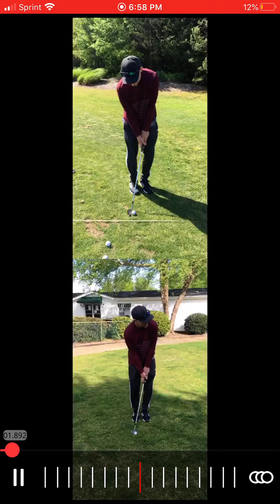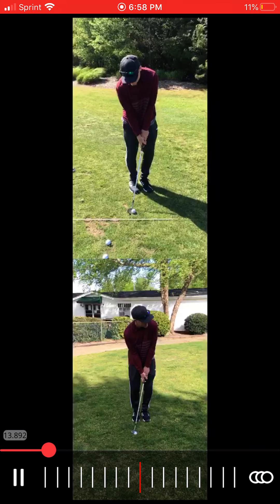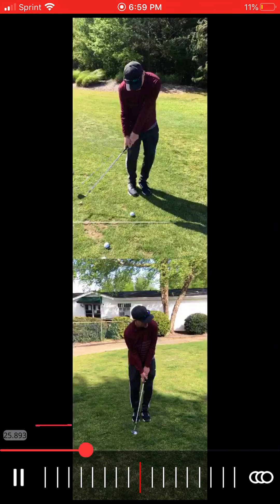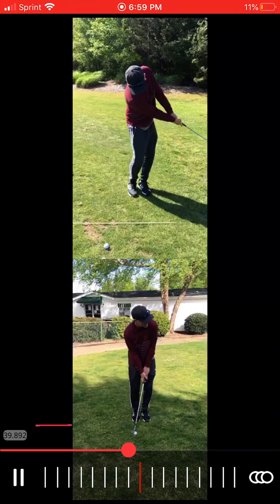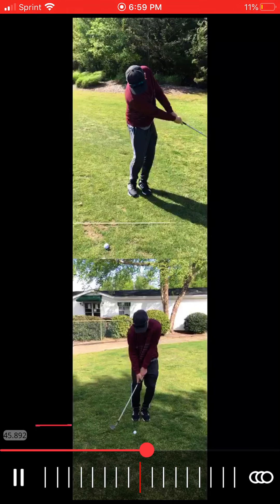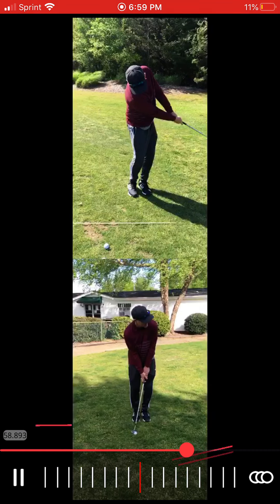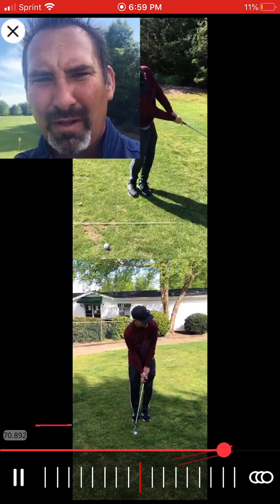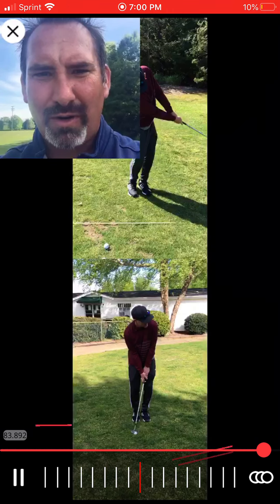Golf Project w/ Coach Cline